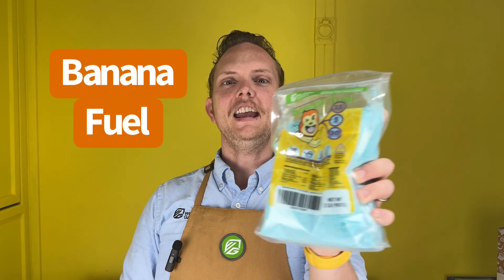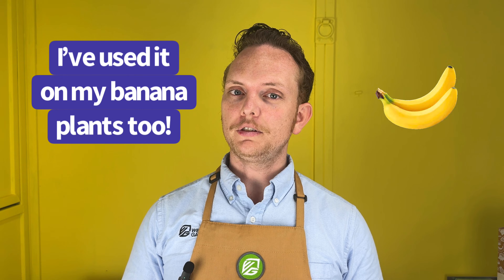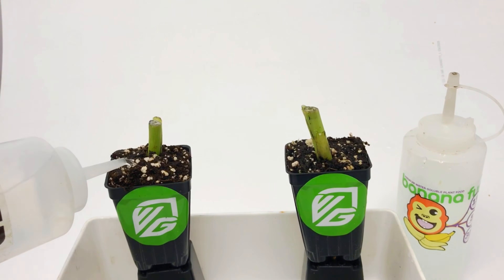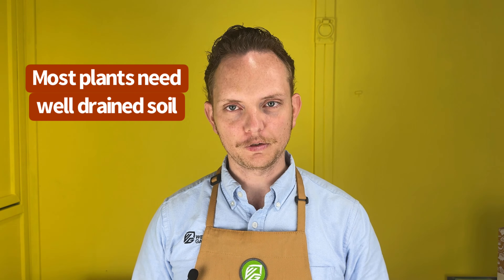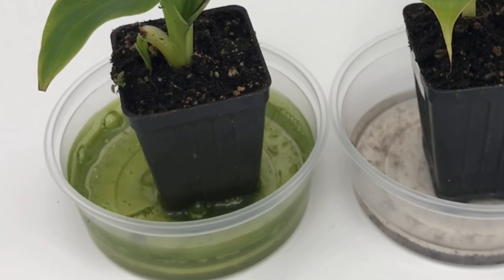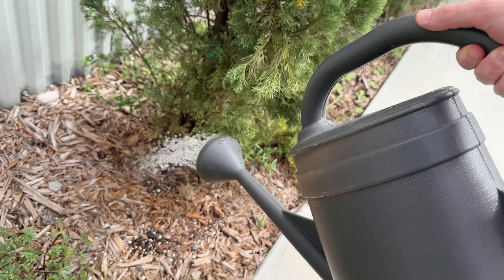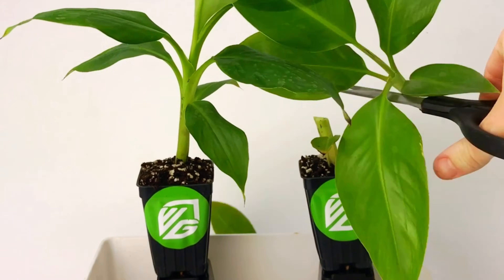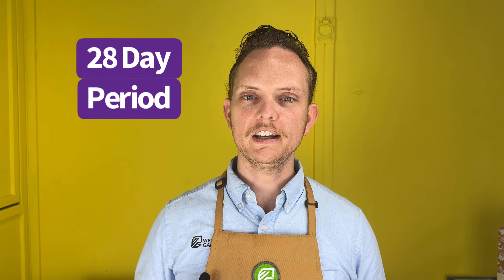TIME-LAPSE: Who wins? Fertilizer vs. Plain Water Banana Growth Challenge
I ran a test comparing growth rates between two banana plants: one irrigated with Banana Fuel fertilizer and one with plain water, and shot a 28-day time-lapse. The results surprised even me.

0:05 – How I set up the experiment
1:18 – 28-day time-lapse

You're this 🤏  close to becoming a parent. A 🪴  parent. Wellspring Gardens specialize in baby plants (3-8 inches tall in 3-inch deep pots), so you get the joy of raising them under your green thumb.